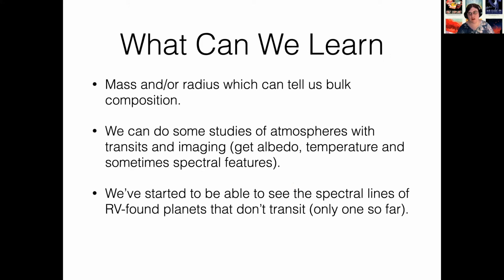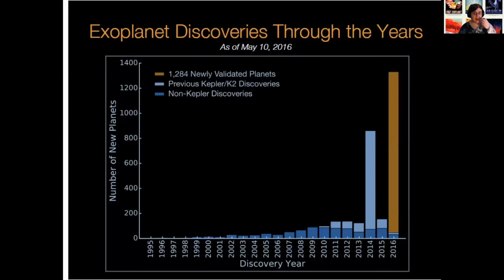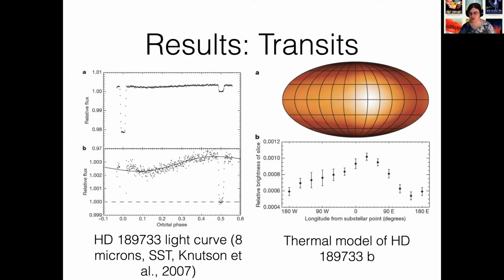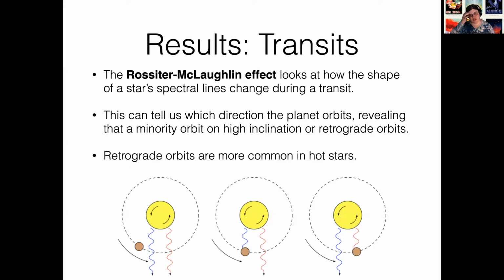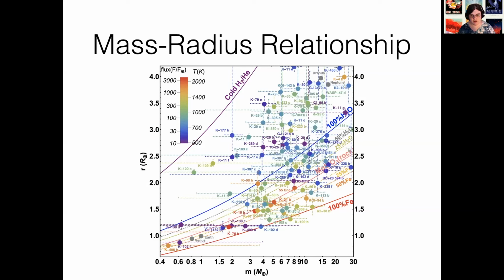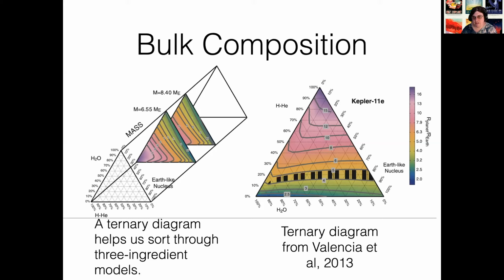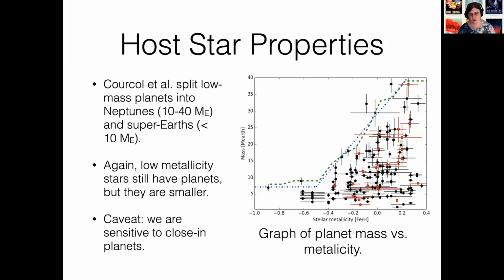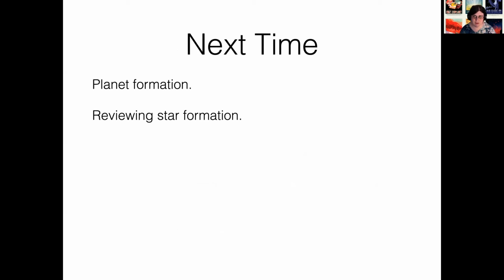Astronomy 405: Exoplanet Results and Statistics